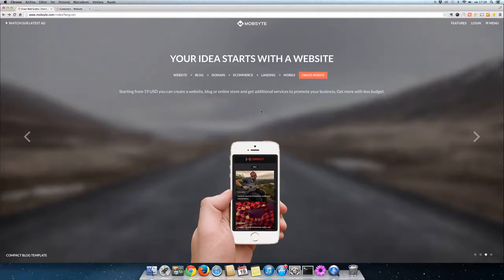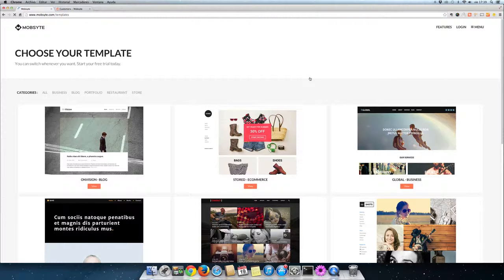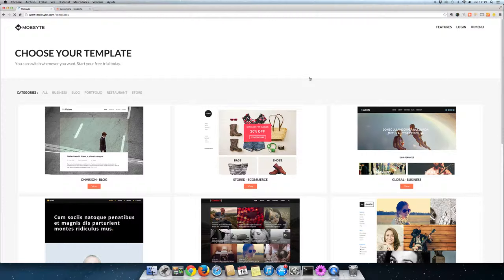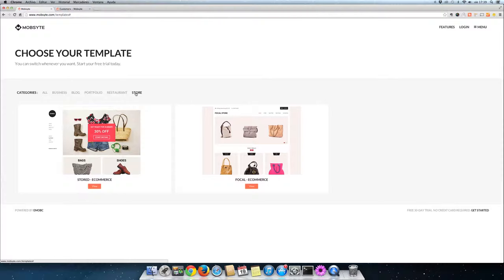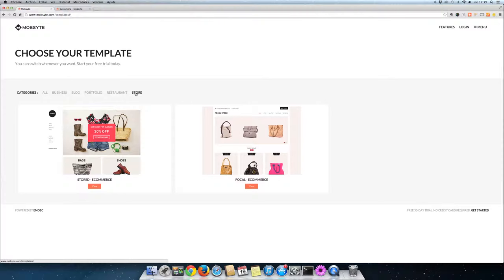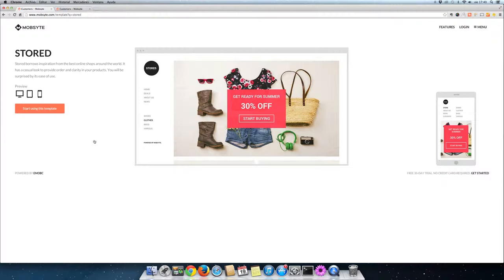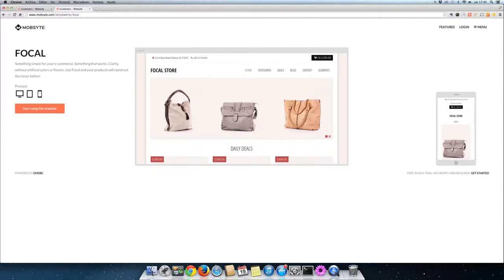How to create a website for your online store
A brief tutorial on how to create a website for your store